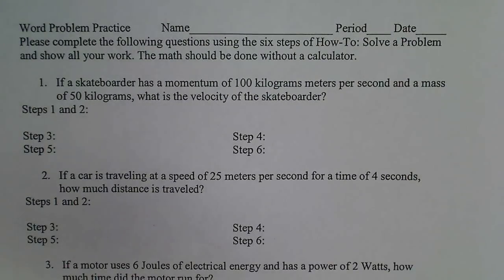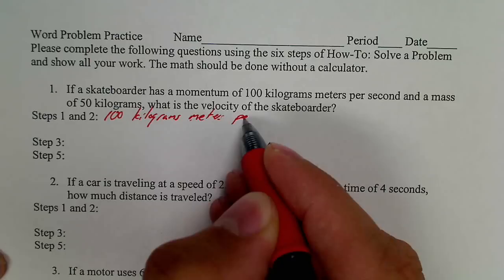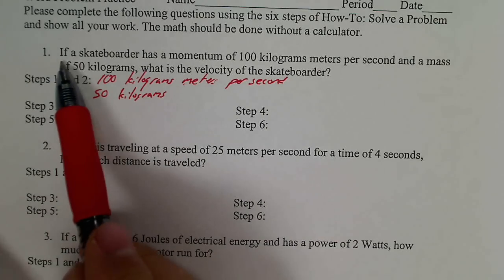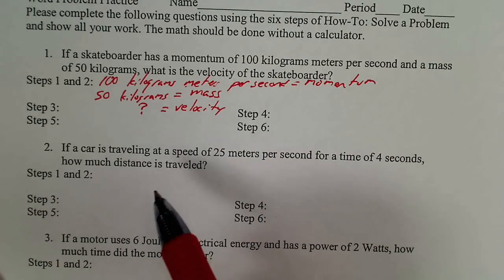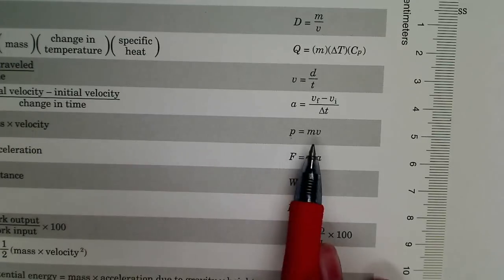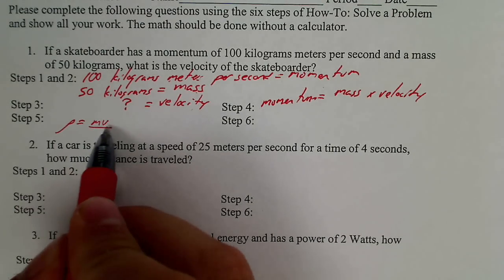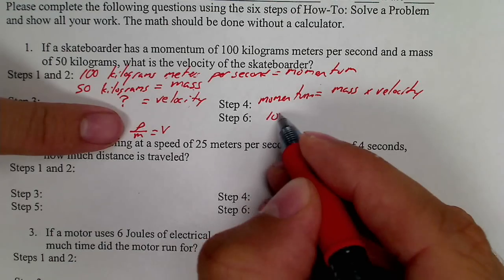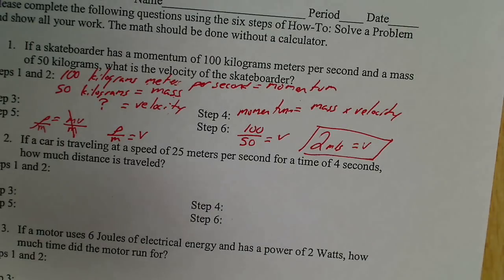Word Problem Practice in Simple Physics Problems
This goes through some physics problems that have straight forward keywords but do require some formula manipulation. See the Basic Math videos for easier ones still that do not require algebra and see the Algebra Practice and Algebra Canceling videos for help with Step 5. For more of the same, see the MORE Word Problems video.